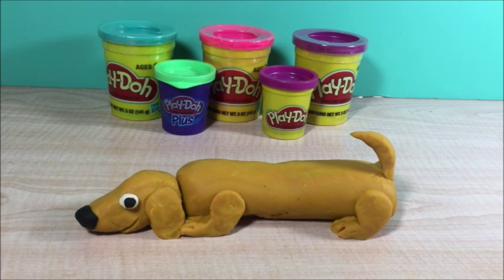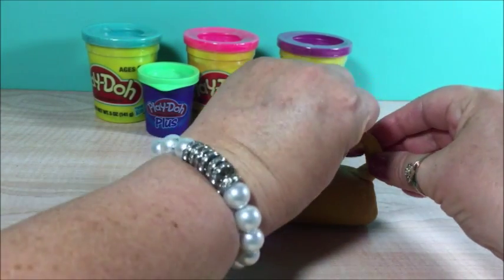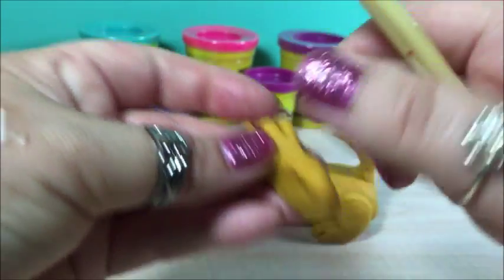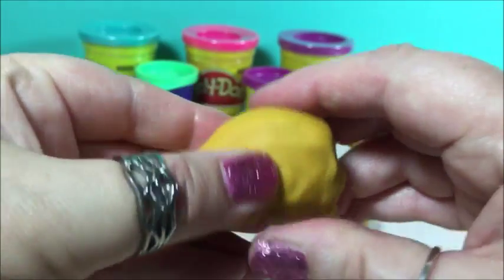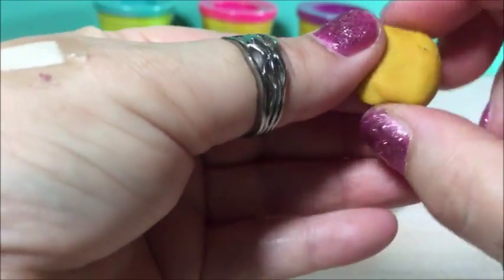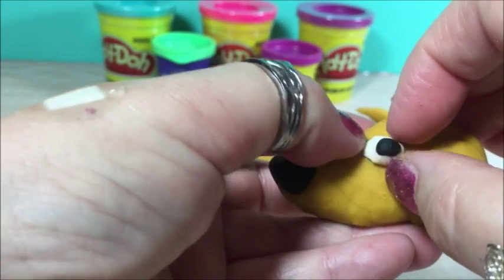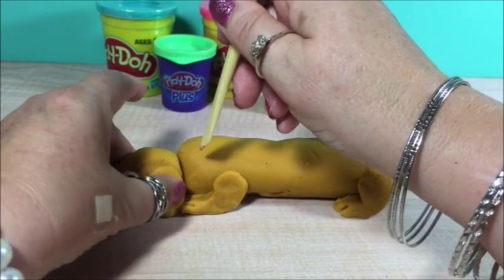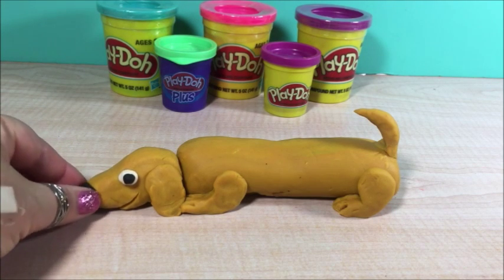How to make a Wiener Dog with Play-Doh.... Granny B. and Play-Doh..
How to make a Wiener Dog with Play-Doh. Granny B. and Play-Doh. Easy step by step! Have fun with Granny B. You can do it! Everybody loves Wiener Dogs and Granny B. shows you how to make a cute one with Play-Doh.
Mix the colors red, green and yellow to make the Brown color.
If you like to have light brown add more yellow Play-Doh..

Please send me pictures of your creation! Thanks!